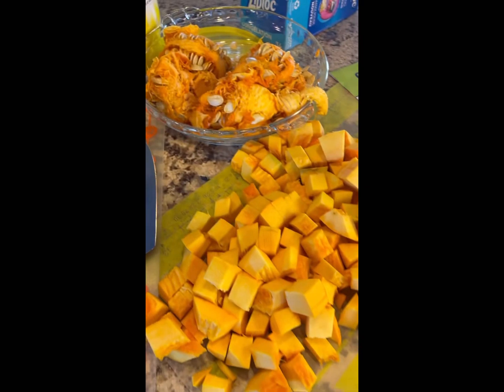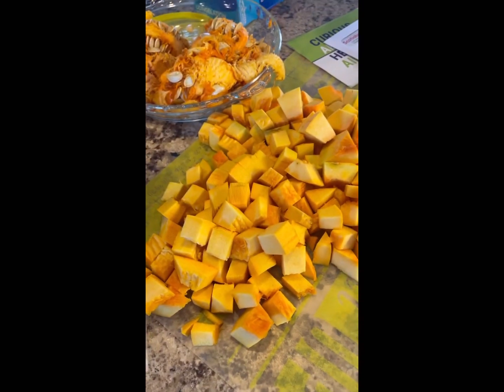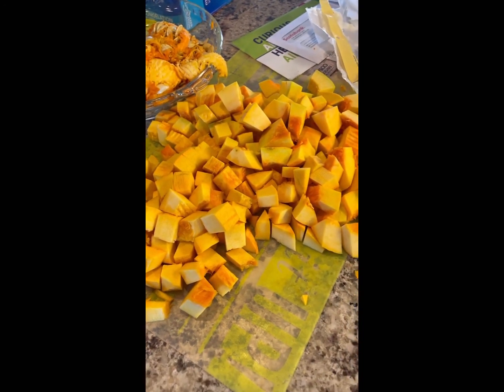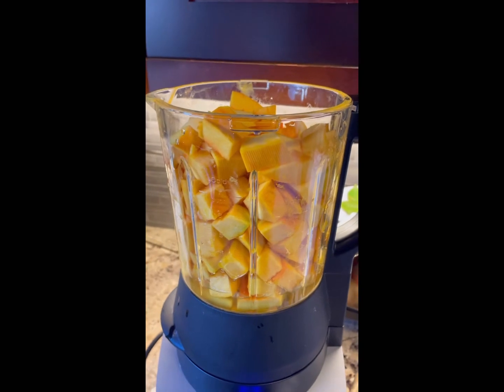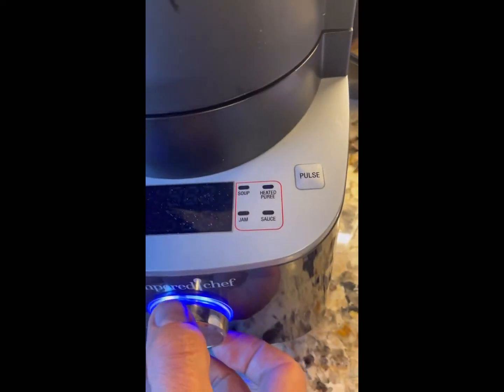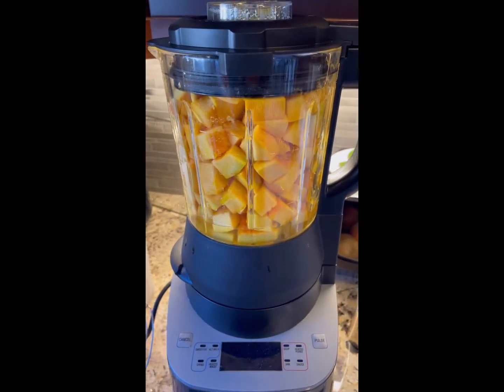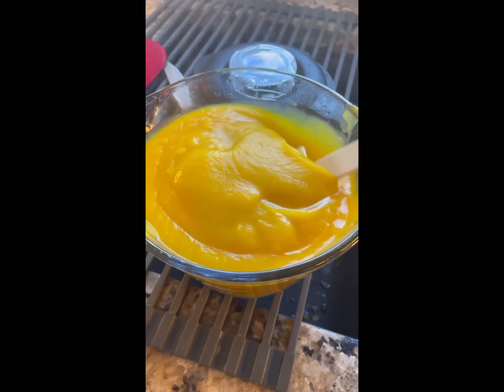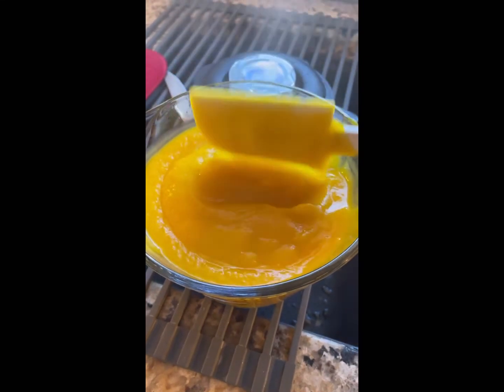Pumpkin Purée - Deluxe Cooking Blender